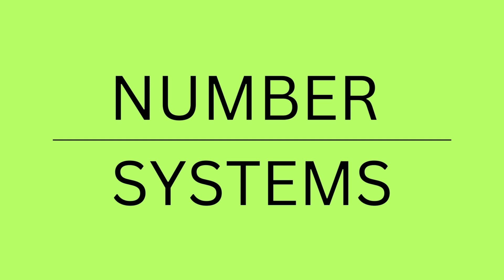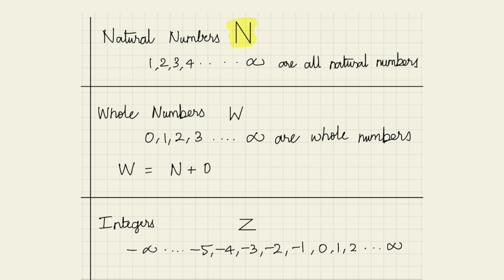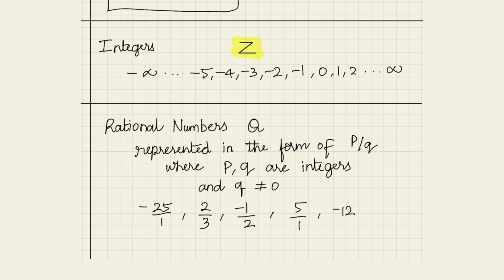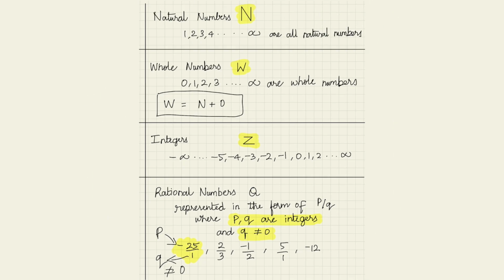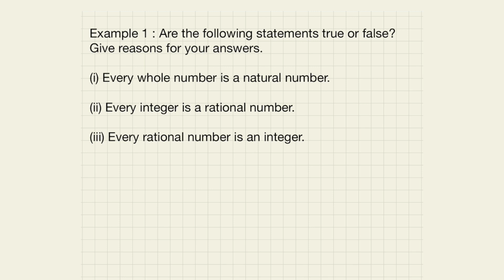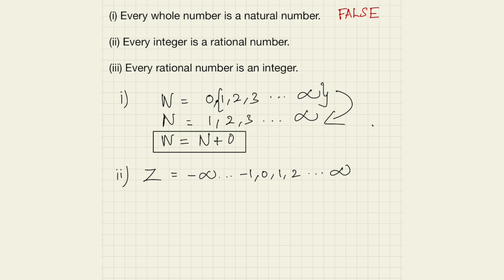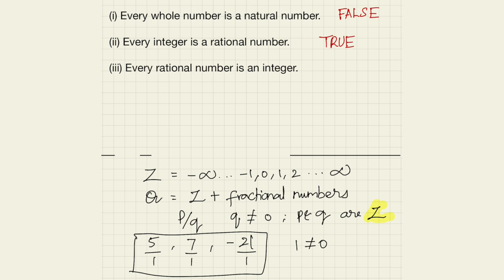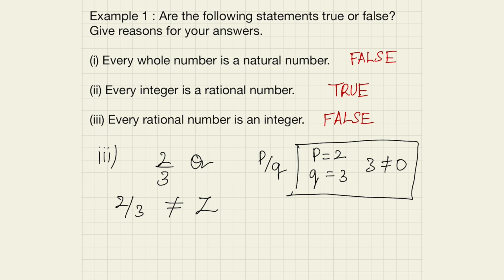Number System Introduction and Example - 1 | NUMBER SYSTEMS | P- 1 | CBSE class - 9 Maths | Equal to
What is a Natural Number ?
What is a Whole Number ?

Example 1 : Are the following statements true or false? Give reasons for your answers.
(i) Every whole number is a natural number.
(ii) Every integer is a rational number.
(iii) Every rational number is an integer.

CBSE NCERT Class 9 Maths

Equal to